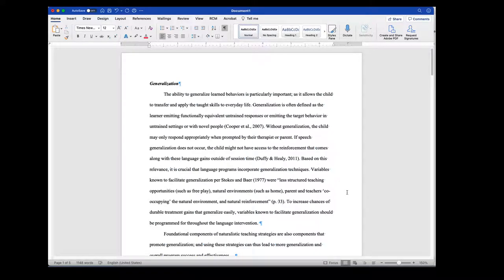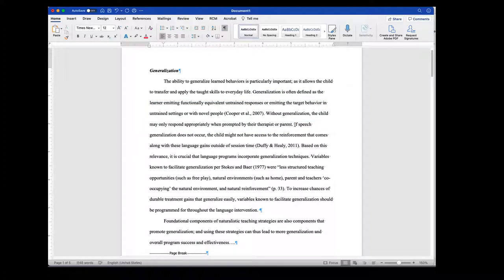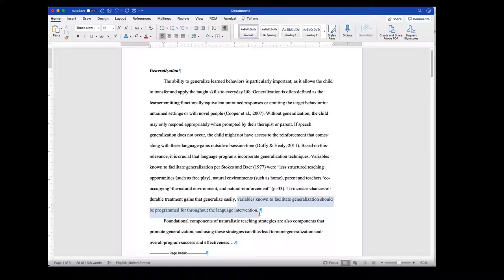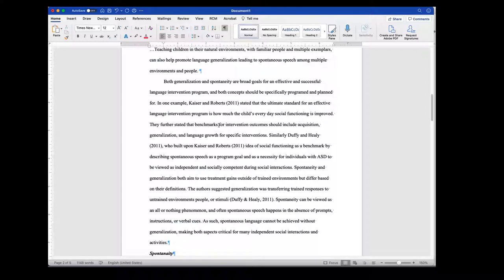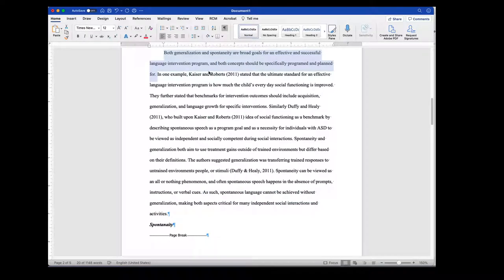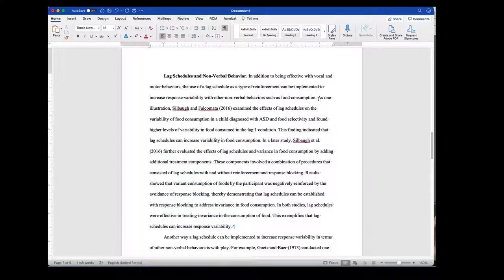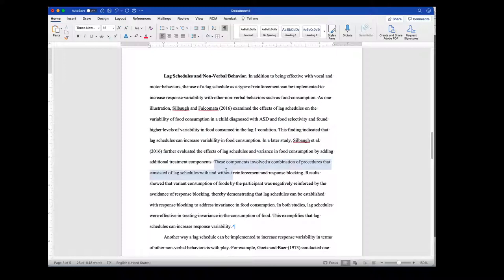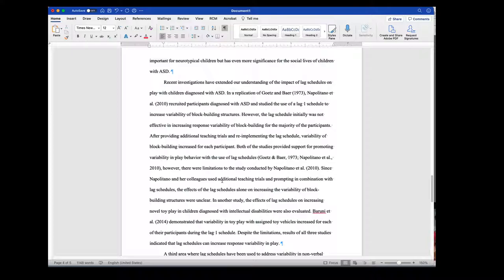SPEC726 - Literature Review Writing Samples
This video provides a discussion of three examples from two students of what I am looking for in your literature review writing.  You will see in each example, the student begins the paragraph with a topic sentence, then provides at least two pieces of evidence to support or expand upon that topic sentence (ideally by critiquing and not just summarizing the literature), and then conclude with a summary sentence or a transition sentence.  You can access a PDF of the example I described